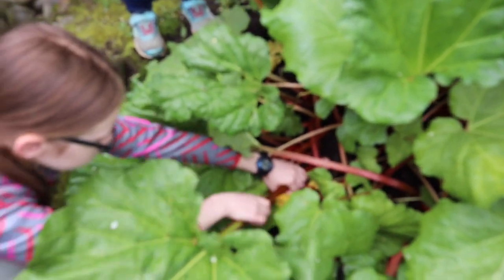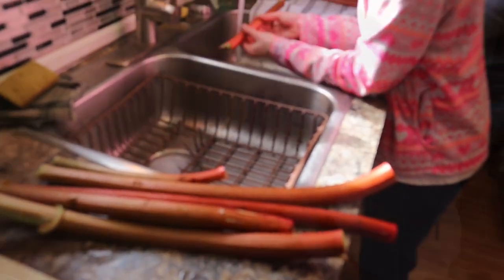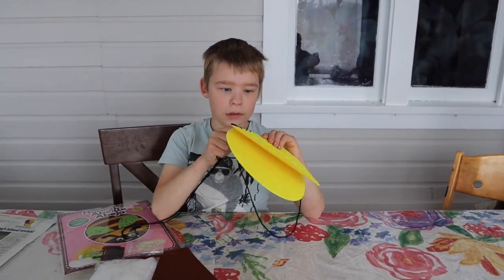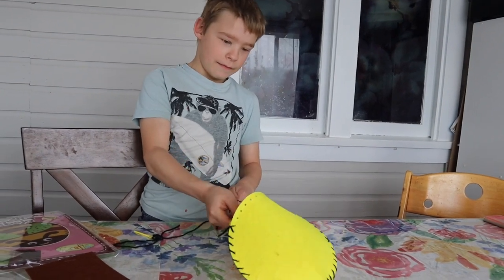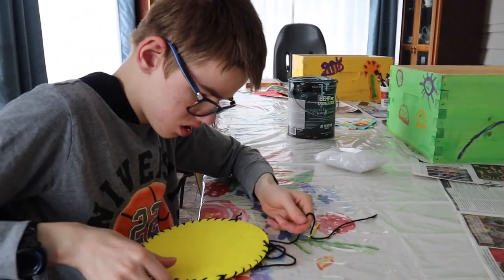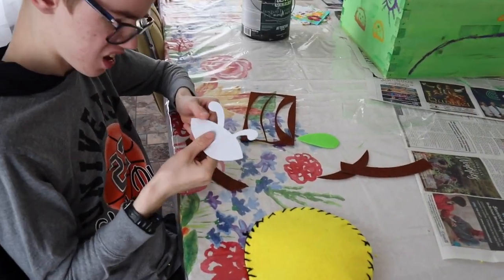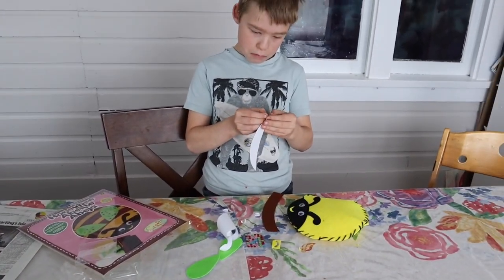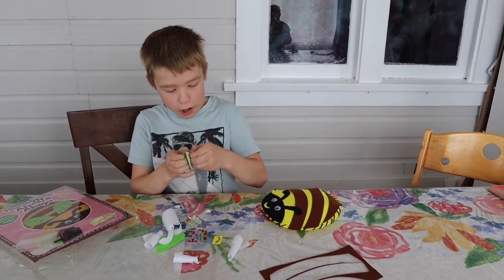Learning New Hobbies - Special Needs day in the life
We are learning new hobbies that can carry on into adulthood.  It is a challenge when an individuals developmental age is much lower than their actual age, especially when they are an adult.  Join our special needs children’s day in the life were we are teaching “hobbies” that the kids can participate and enjoy with peers as they age.